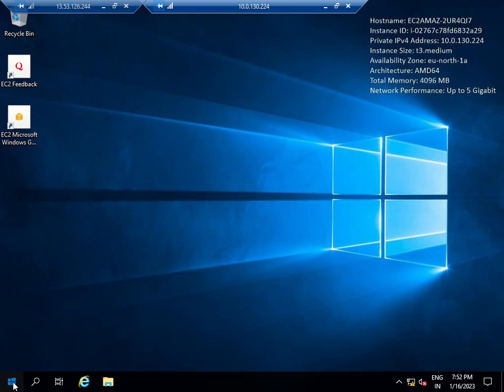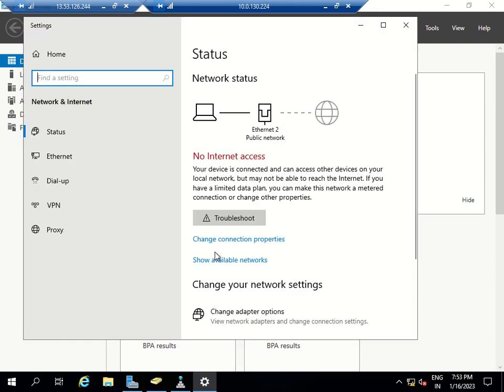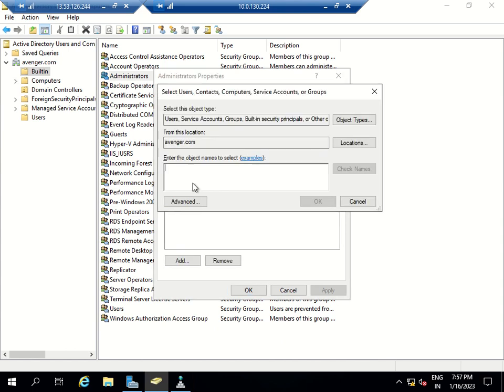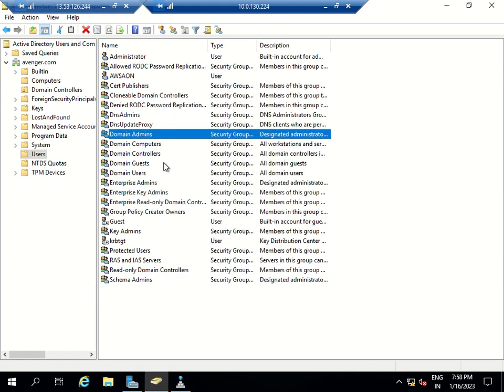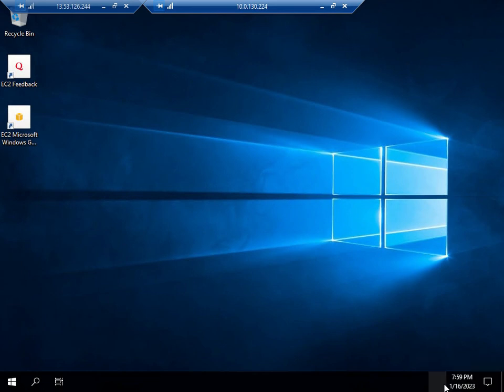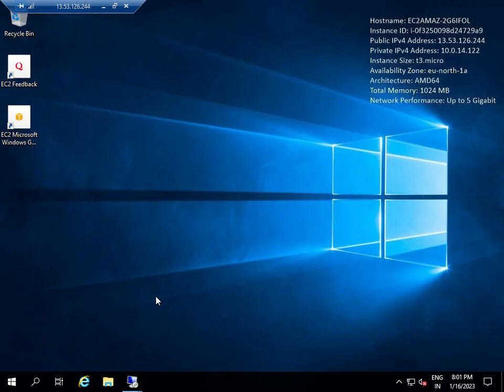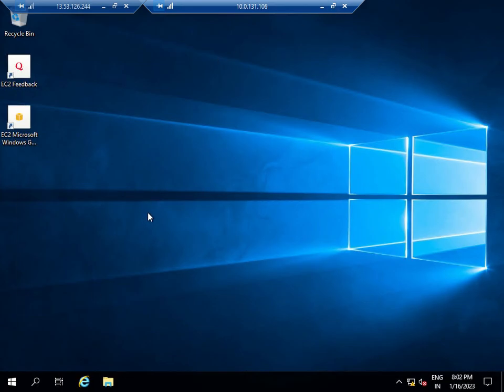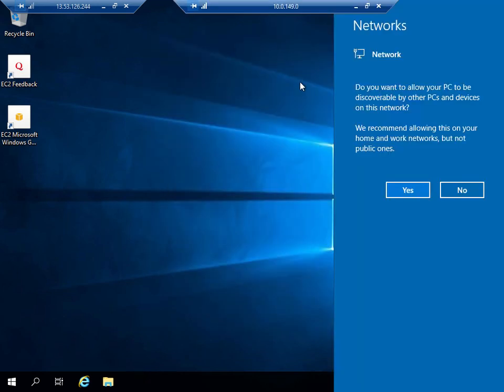Configure AD, DNS & Join SQL Servers to Domain | AWS Setup | Part 5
Configure DNS and join SQL servers to Active Directory domain.

📌 Topics:

* DNS configuration
* Domain join for SQL servers
* Validation

👉 Critical step for clustering.